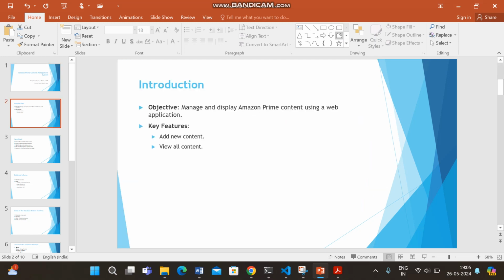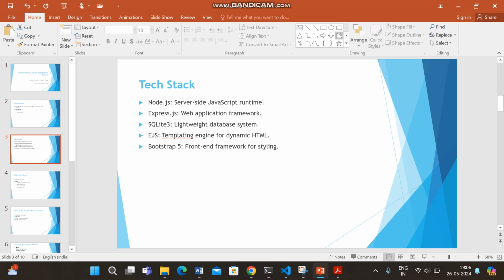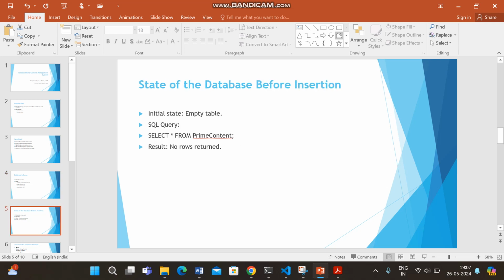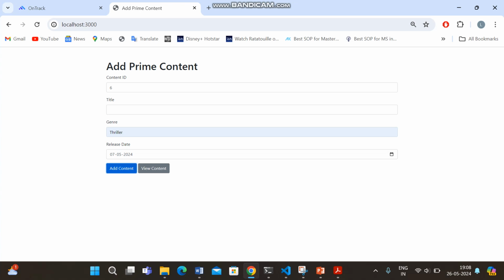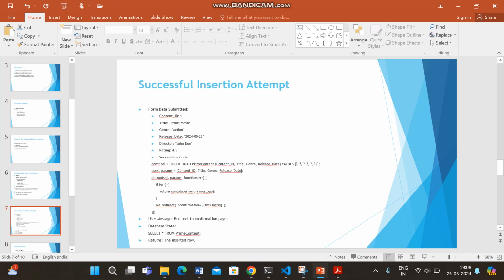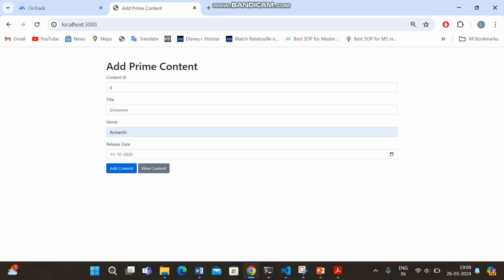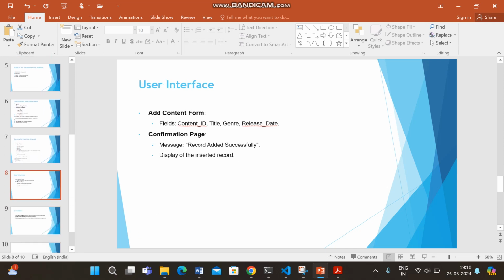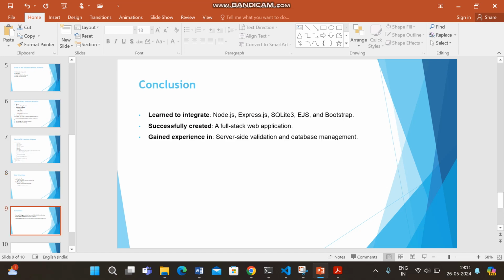Amazon Prime Management System using Node.js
I have built this project using Node.js, Express.js, SQLite3 and EJS.